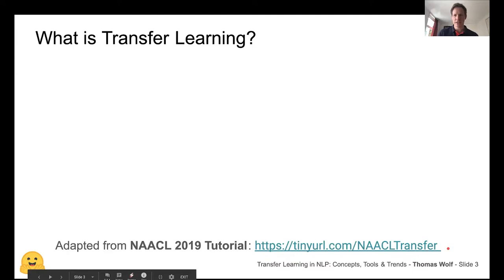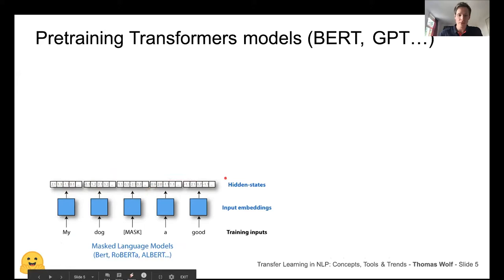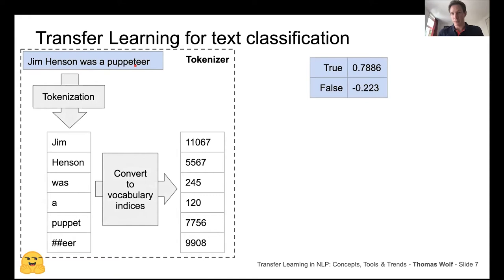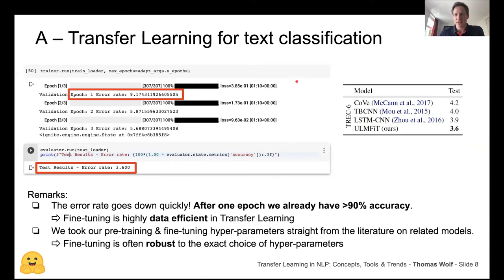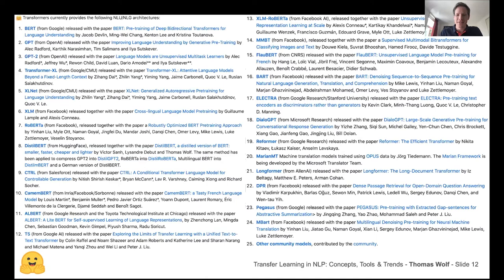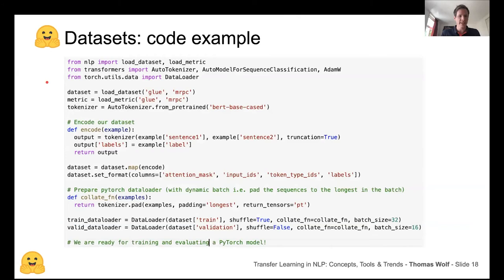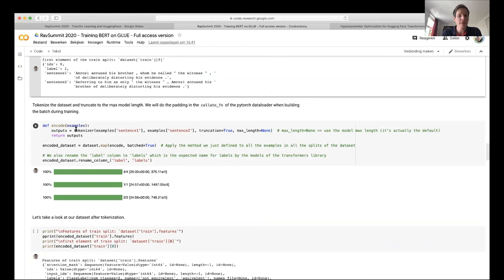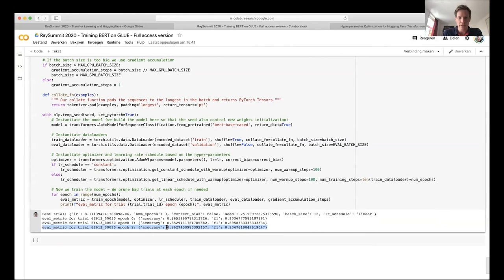Easy Access to SOTA NLP Models with Ray and Hugging Face - Thomas Wolf, Hugging Face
In this talk, I'll discuss how NLP researchers and practitioners can leverage Hugging Face models and datasets libraries together with Ray distributed tools to use and train the latest state-of-the-art NLP models.